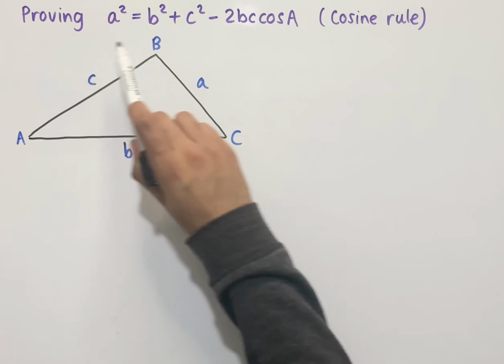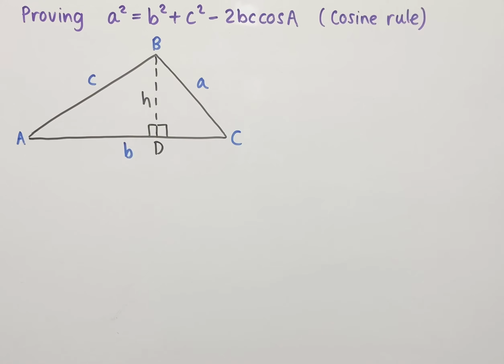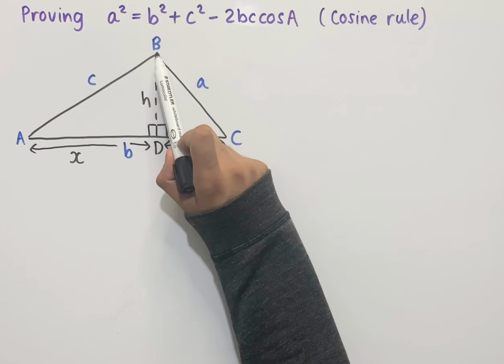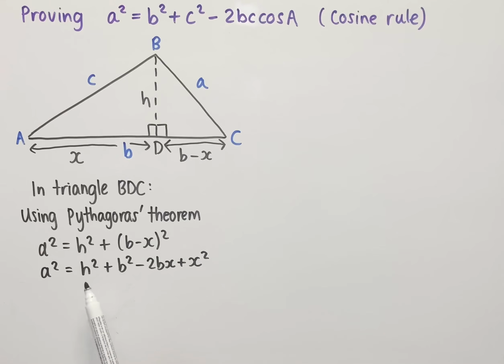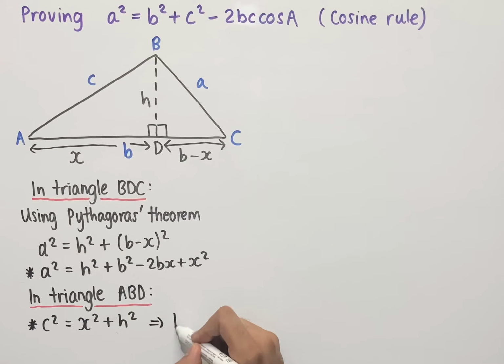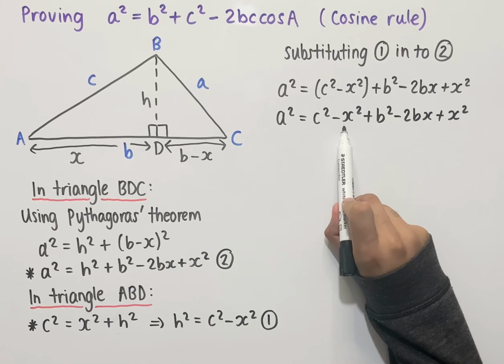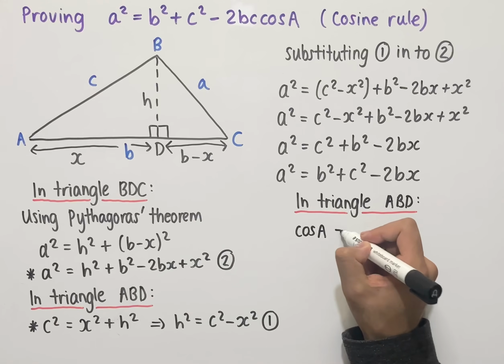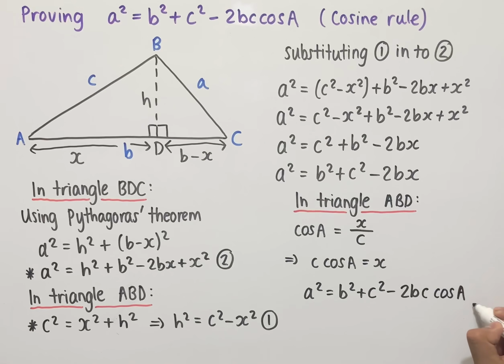Proof of the Cosine Rule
In this video we look at how to prove the cosine rule.